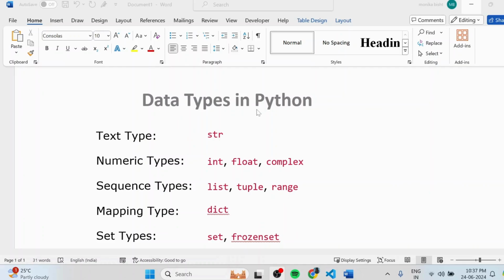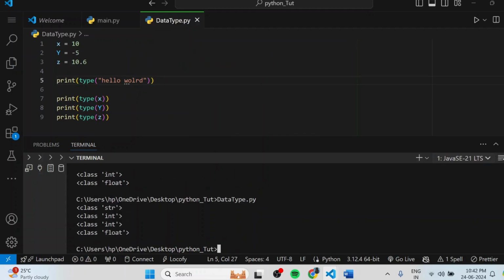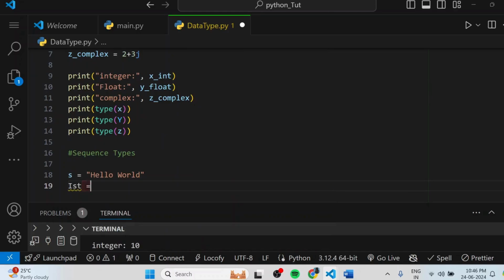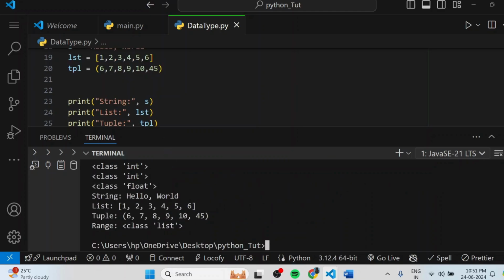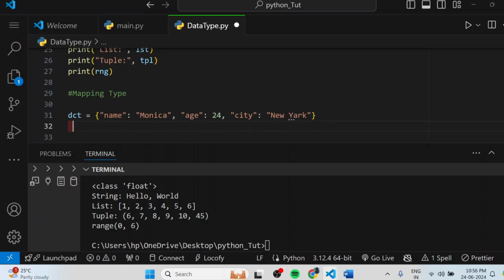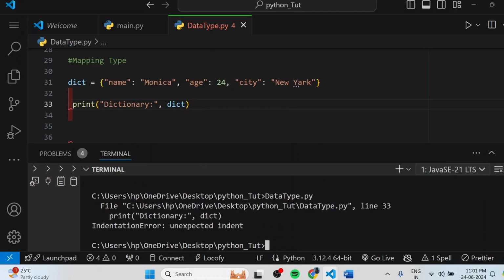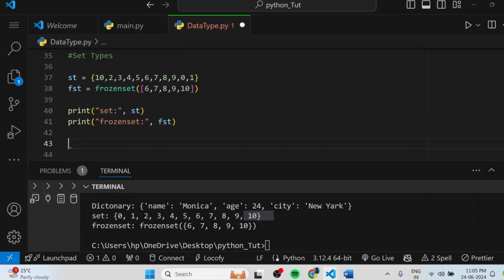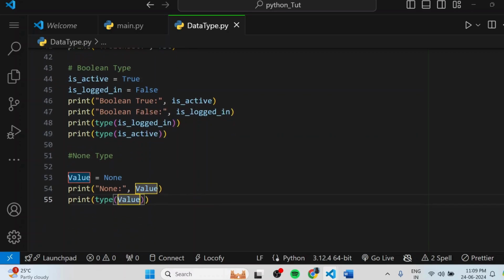PART-2 Python Data Types Mastering Variables and Conversions.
Welcome to our in-depth Python tutorial on data types! 🚀 Whether you're a beginner or looking to solidify your programming foundation, this video covers everything you need to know about Python data types. We'll explore integers, floats, strings, lists, tuples, dictionaries, and more. Learn how to effectively use and convert between data types to write clean and efficient code. Enhance your Python skills and become a better developer with our step-by-step guide.